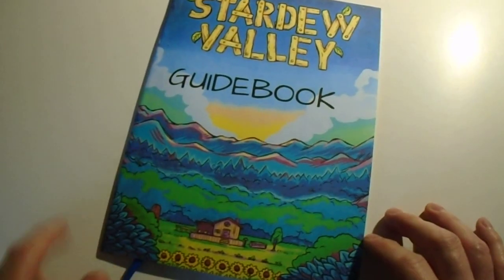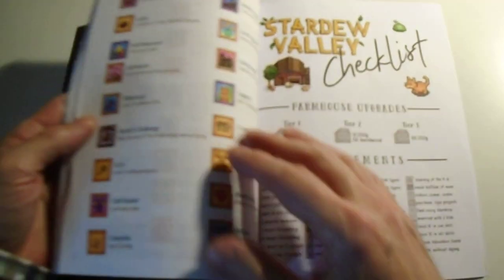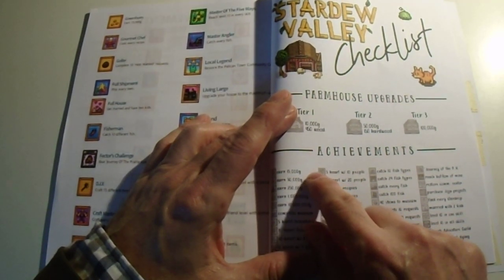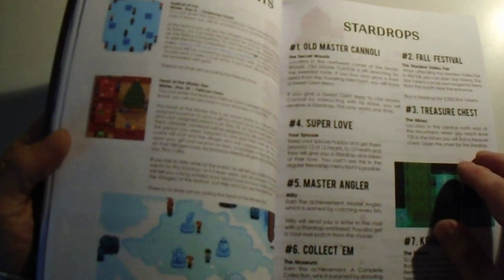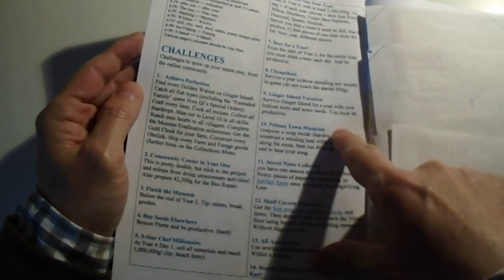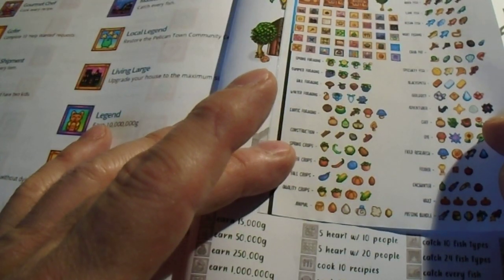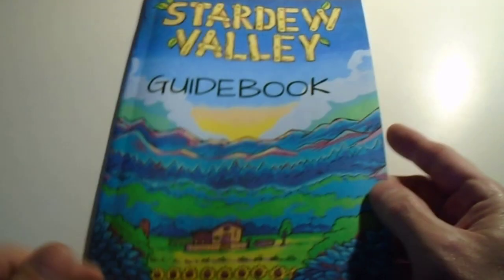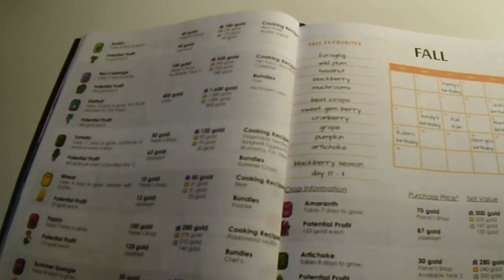989. Print and Play guide for "Stardew Valley Guide book" (no gameplay)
0:00 CONTENT: Obviously slight spoilers, how else could you construct this.
0:10 Best watched at 1.5x speed.
0:20 Show Captions by holding your mouse over the [CC] icon.
0:30 This project was a little trickier than you'd think.
You'd need to
- have a good printer to print the guide legibly;
- go over it and denote per page every noun
- sort in notepad++, remove dupes, and combine.
- - most are recipe for X, present for X
- nice ribbon to buy
- testing what size to print the stickers on.
- needle and thread for binding
- various quality paper sheets
- a solution to keep the stickers locally.
in summary, I applied the various skills I mastered.
I have been inactive for a while due to real life developments. Got away from board games for a bit. Part of it had to do with the Oblivion remastered hype. I fell in love with my x360 again. Was surprised to see older systems are NOT full of ads.

After comparing on a friend's high end machine, found the new Oblivion worse, not better. It not just felt woke and soulless, its controls were worse.
After rejecting the modern bullshit, I went back to my 3ds. Fell in love with that.

Saw the switch 2 and how it fucks people over. I want none of that.
The one thing that the switch 2 does right is the pricing. Video game prices should cost €150. You may not like it, but consider this: you might be playing for 1000 hours, then €150 is fully reasonable.

And all games are huge. They were even back then in 2000, and still are. Stick to one game.

So I guess, this is a part of a farewell of sorts. The End is near for my online presence, there is nothing online, it's fake emptiness. I don't want any new board games. I don't want any new video games. I have everything.

And so do you.

other cute products: